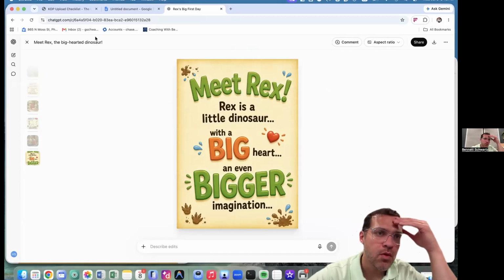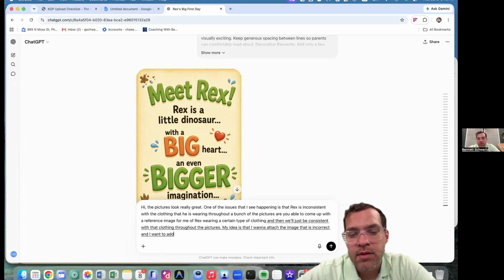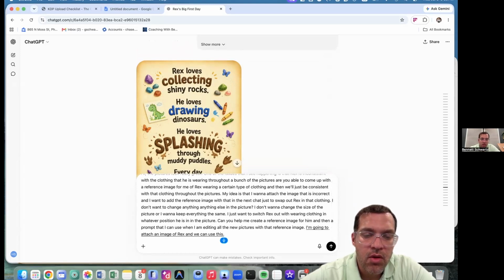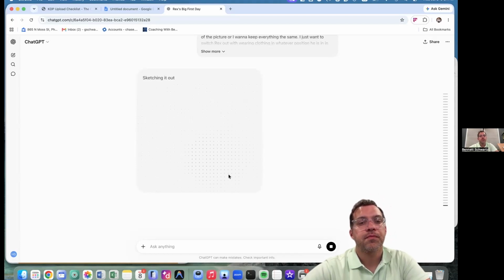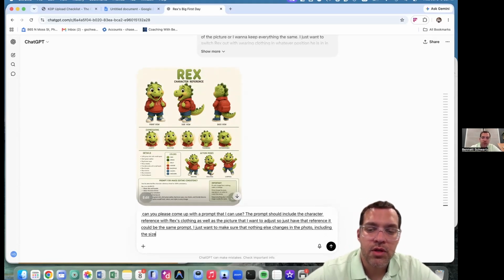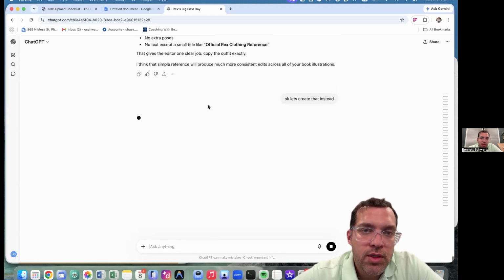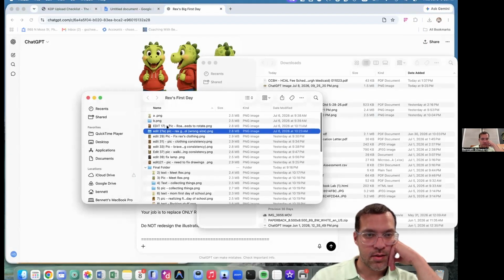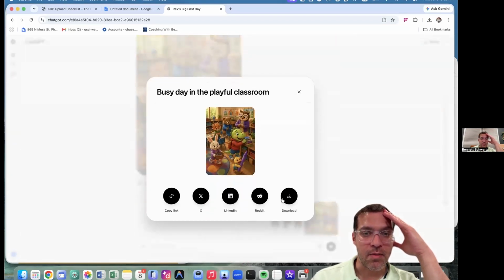How I Make One Kid Look the Same in a Whole Book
Welcome to The Children's Book Lab. This is where I show you how to make and publish your own children's book on Amazon, even if you can't draw.

This is a clip from my full book build video. Your character keeps changing on every page? New face, new hair, new clothes. In this short one I show you how I keep the same kid looking the same all the way through. Watch this first, then go watch me build the whole book start to finish.

Want me to walk you through your first book step by step? Join our 3 Day Challenge inside the community. We build your first character in 3 days.

What page of your book are you stuck on?